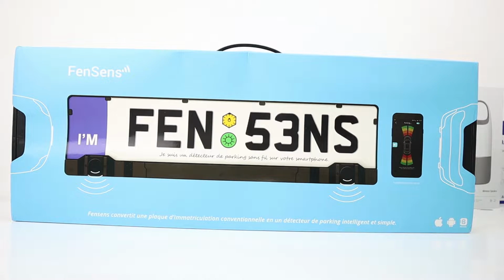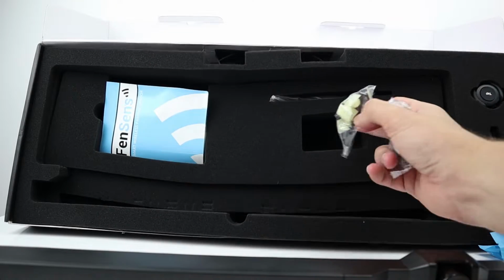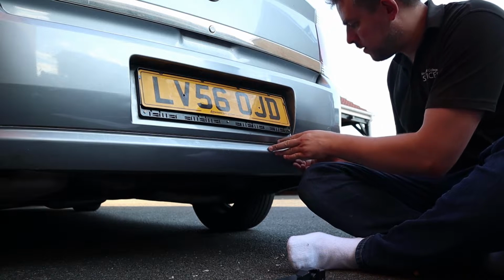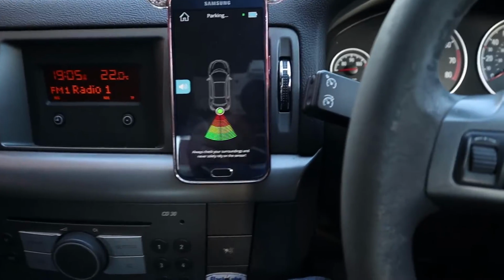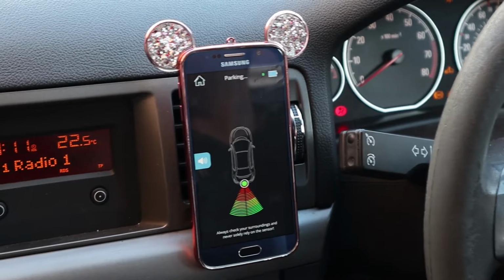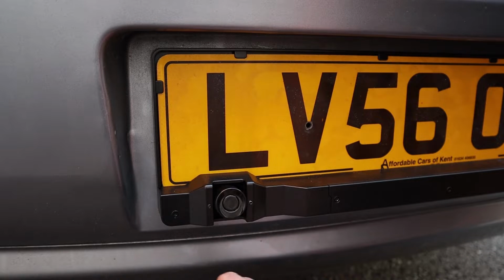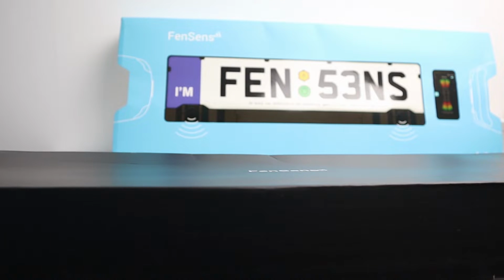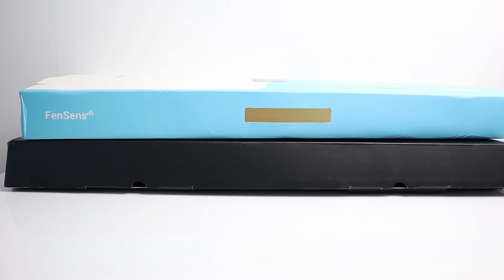FenSens Wireless Parking Sensor Setup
FenSens Wireless Parking Sensor Setup - A rear car parking sensor at an affordable price which runs wirelessly on Bluetooth.